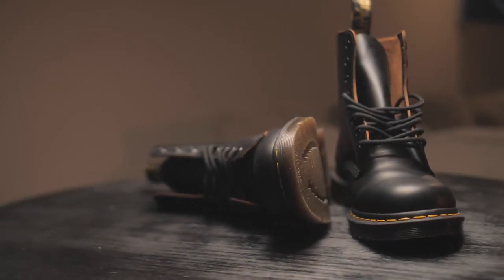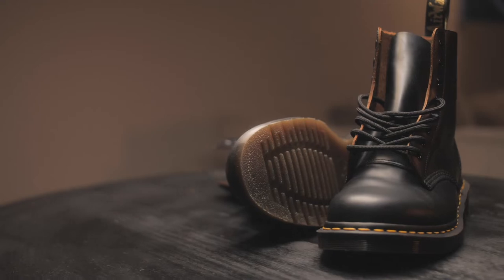What Size to Buy For Dr Martens?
Whether you're a beginner or a more experienced shopper, this video is a great resource to help you find the best size for your Dr Martens shoes. We'll discuss the different types of Dr Martens shoes and help you find the size that's perfect for you!
In this video i talk about how you can find your pert fit for your Dr Martens boots. Doc Martens Boots are sometimes hard to find your perfect size. I make it very easy from my experience of having Doc Martens 1460.

GEAR / EQUIPMENT I USE FOR MY VIDEOS